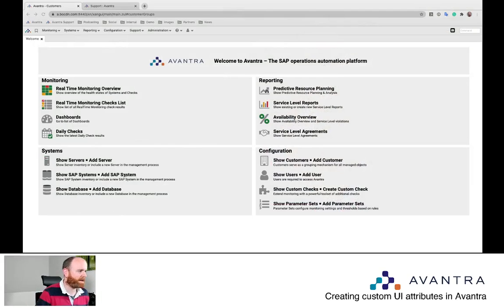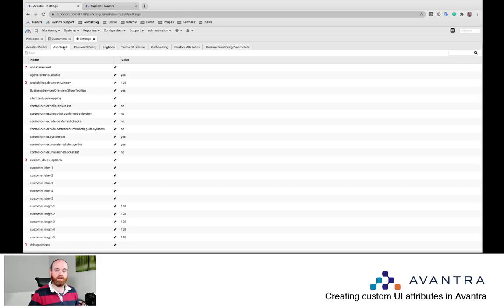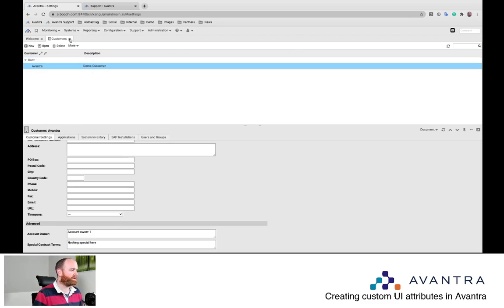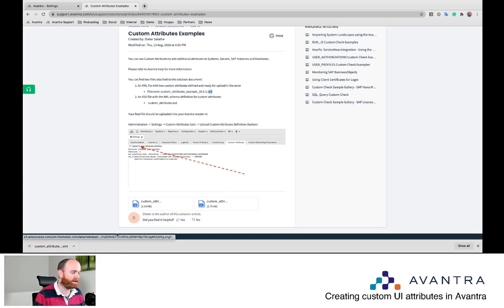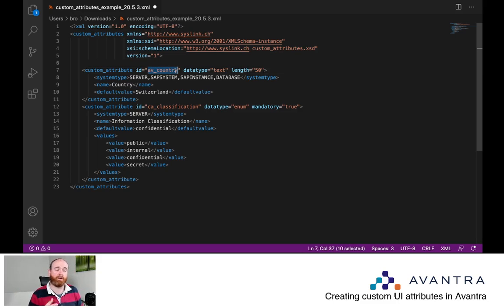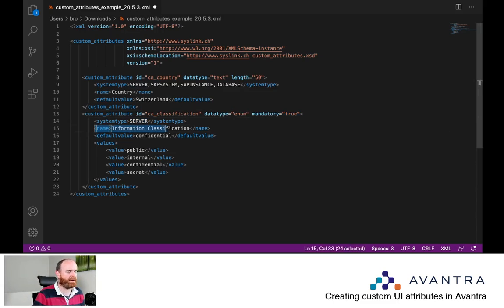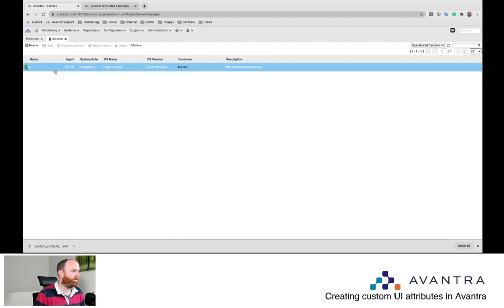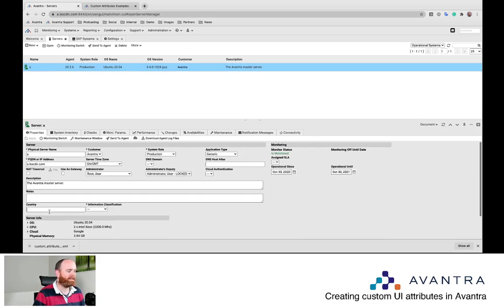Creating custom attributes in the Avantra UI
It is extremely common for customers to want to add custom attributes to the Avantra UI in a number of places. In this video, Brenton O'Callaghan, Avantra's Chief Customer Officer, walks us through creating a custom attributes on the "Customer" object as well as on system objects such as "Servers", "Databases", "SAP Systems" and more.